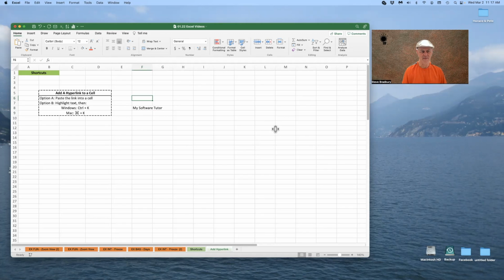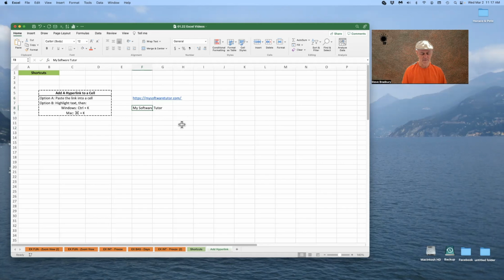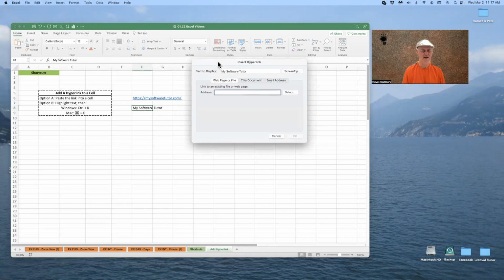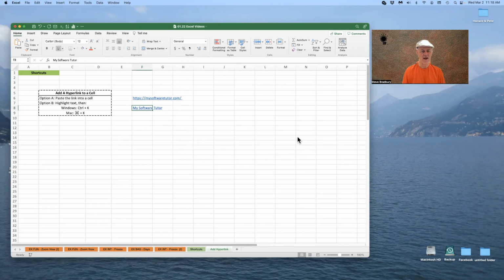Excel Basics: Add A Web Link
There are several ways to create a web link in Excel. In this quick tip, we show you how to do it with a keyboard shortcut and paste the URL.